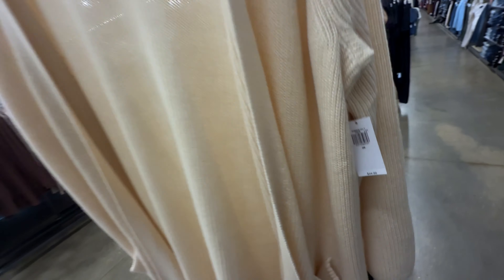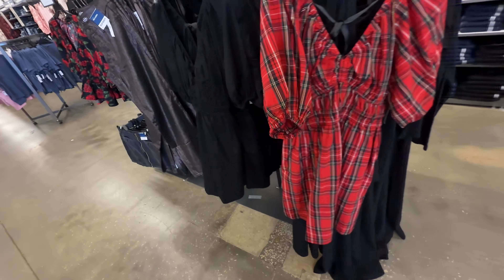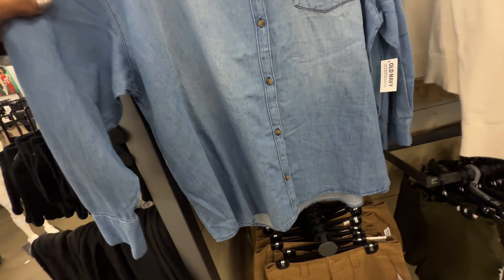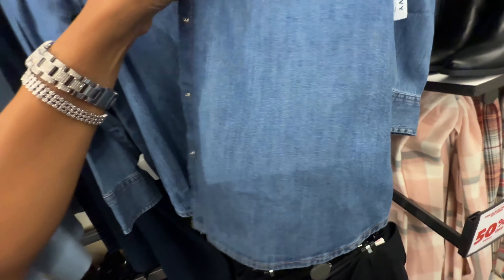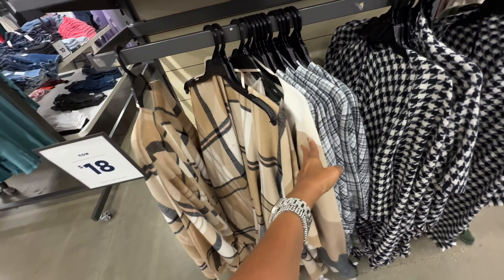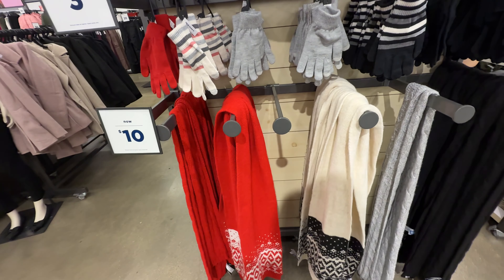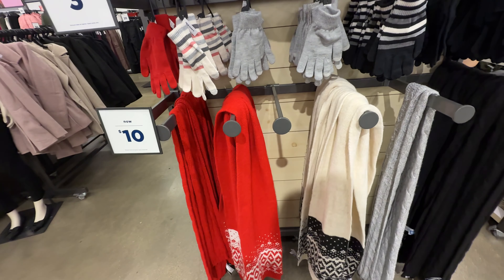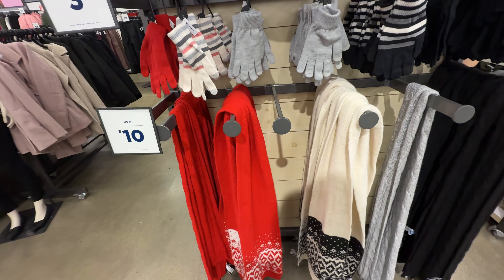OLD NAVY 💕 UP to 7O% OFF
Hi shopping buddies,everything in store on SALE up to 70 %
off .  Old Navy for casuls clothing. Jeans pant, jeans skirts  and top. Shorts , boots. Blazers, long sleeve blouses and  more.

Thank you in advance for all your support, it’s truly appreciated. I love to shop and I enjoy you coming along.❤️

Stores I frequent: TJMAXX, Marshalls, Burlington, Walmart,HomeGoods, Dollar Tree, Nordstrom, Ross,Target . Outlets

"THE SNOW GOOSE NEED NOT BATHE TO MAKE ITSELF WHITE.
NEITHER NEED YOU DO ANYTHING BUT BE YOURSELF.
Lao Tzu